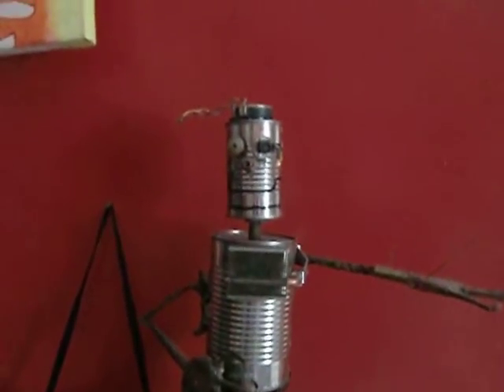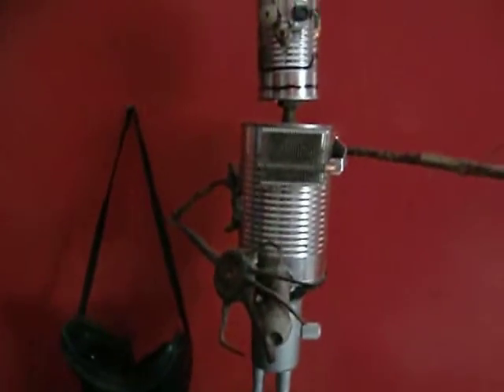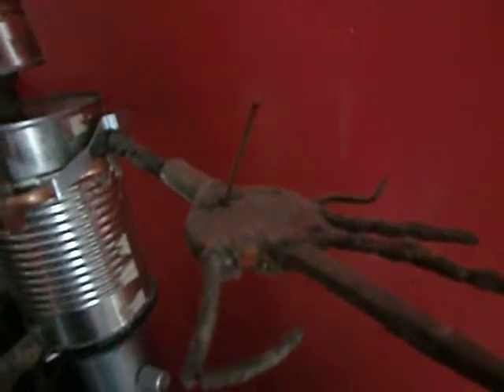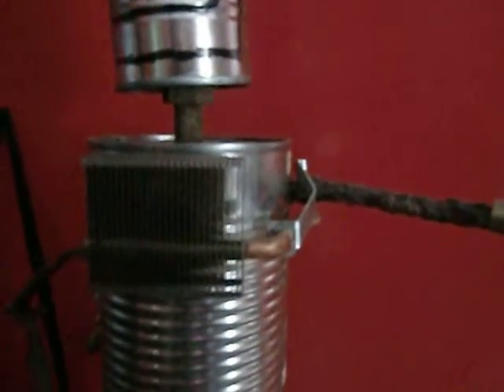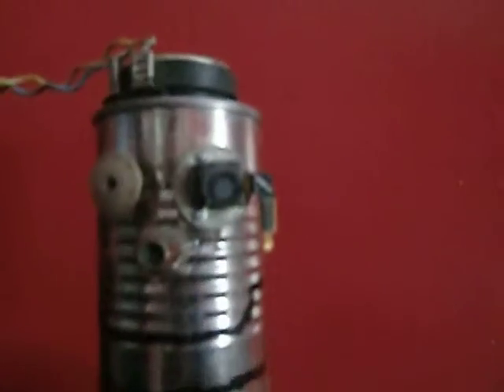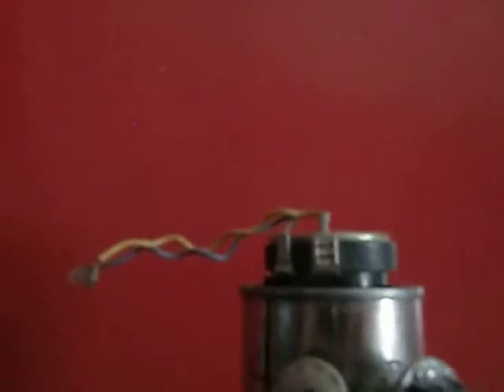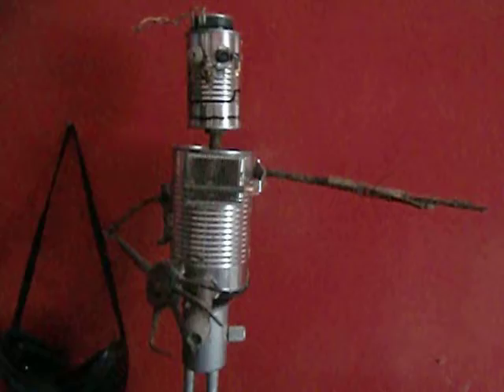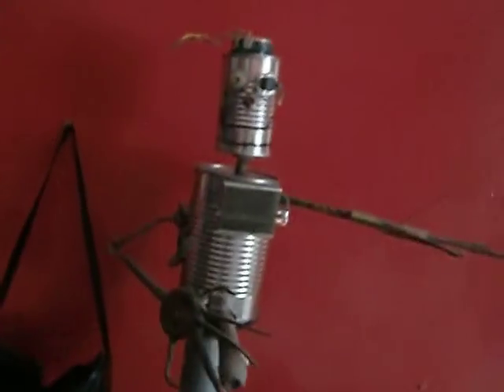robot built from stuff i found metal detecting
this is a robot sculpture i made with stuff i found metal detecting